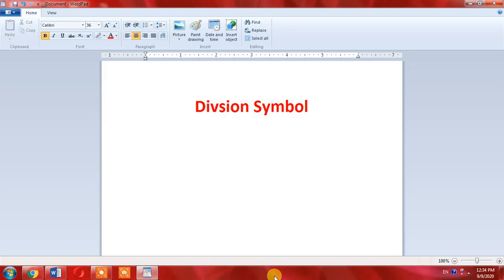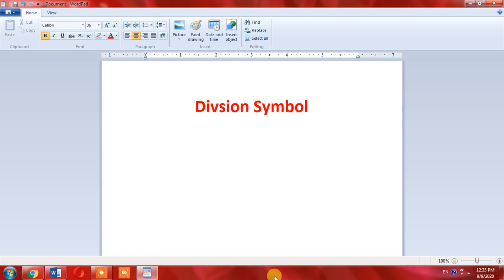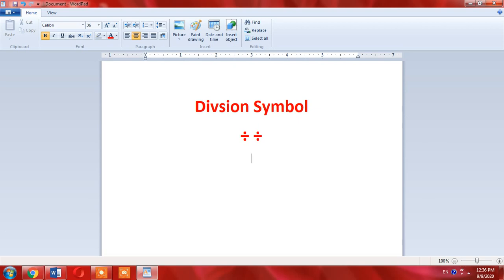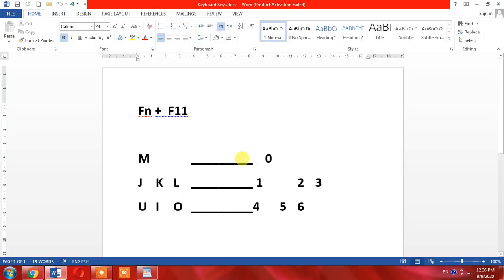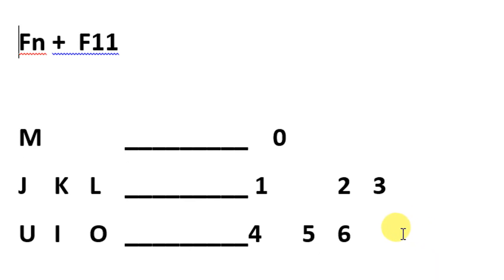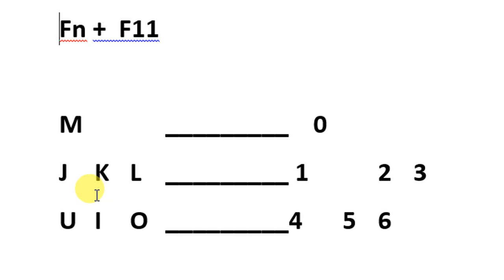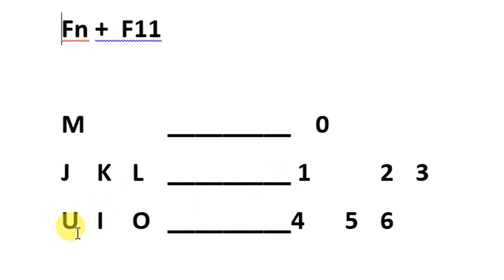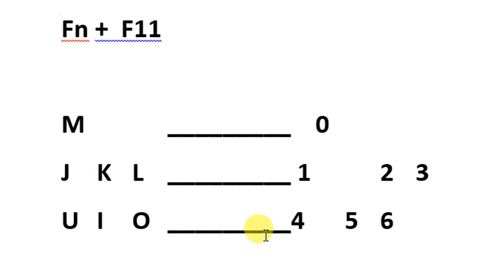How To Type Division Symbol With Your Keyboard | How To Write Divide Symbol On Your Keyboard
this tutorial of Microsoft word shows how to to type division symbol or divide sign with your keyboard